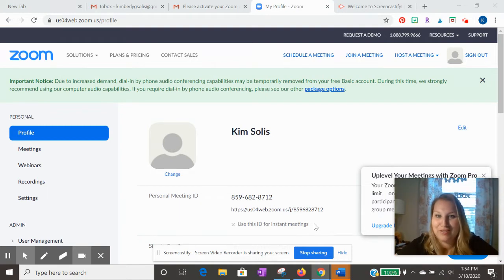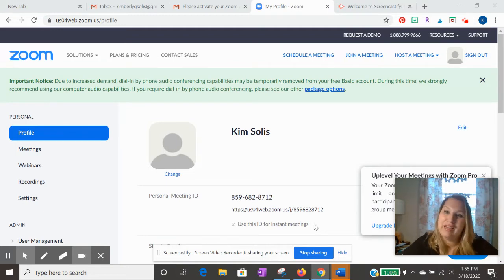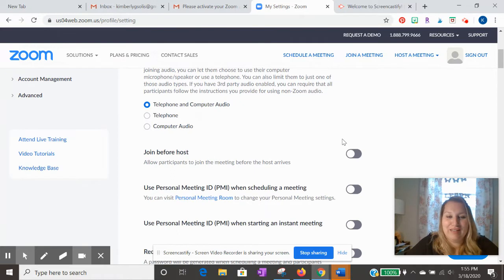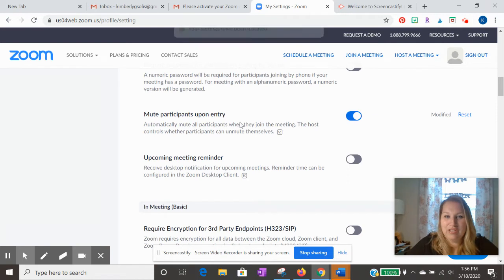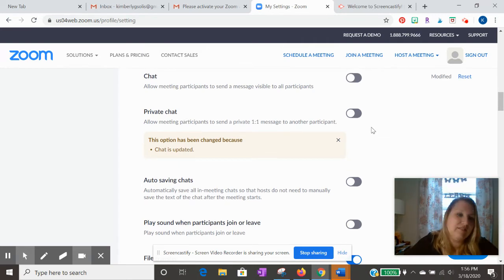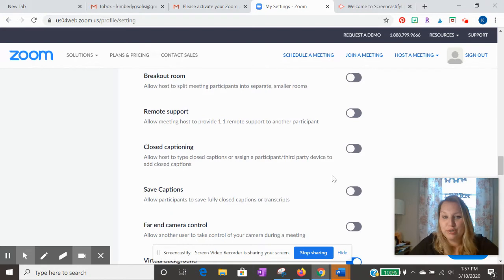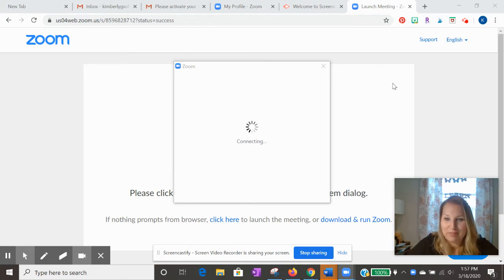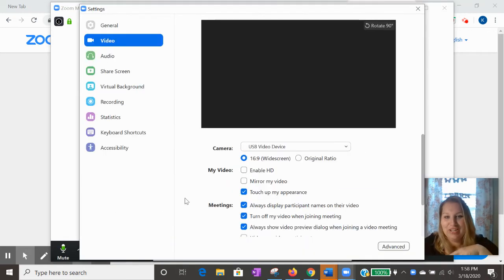Zoom Part 1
I quick basic intro to starting Zoom for your virtual classroom.